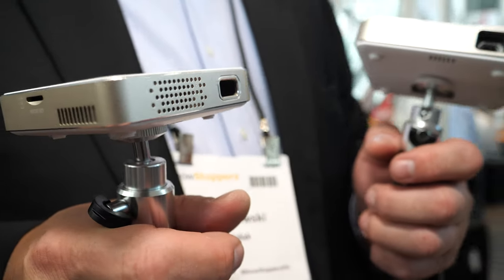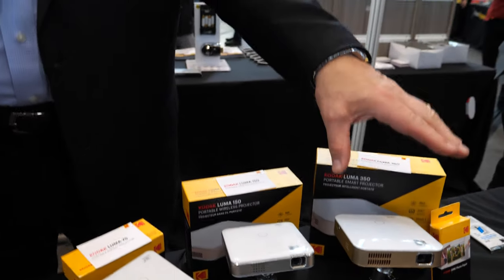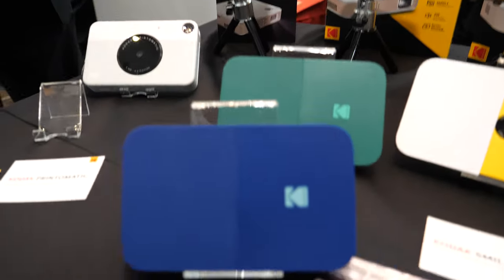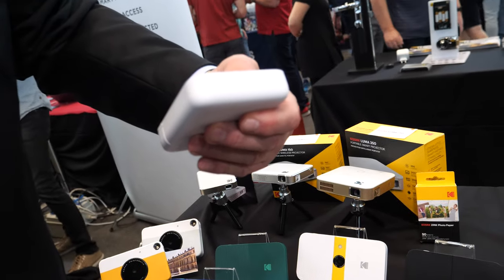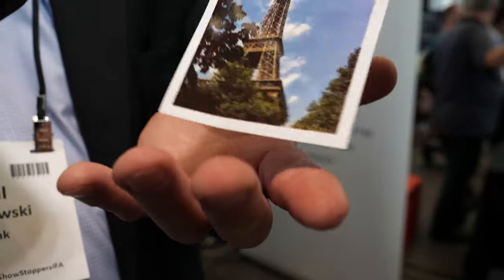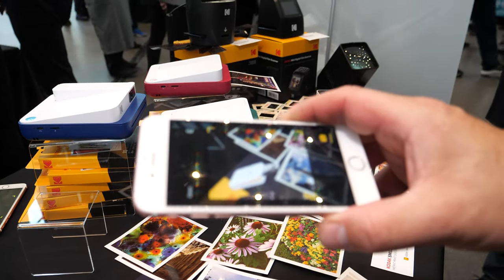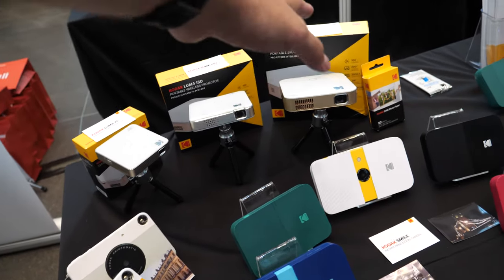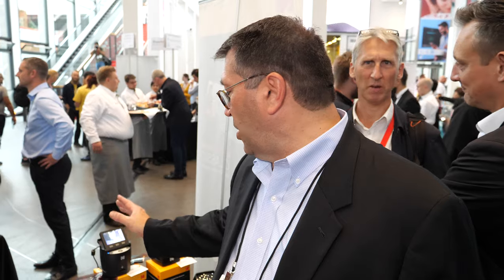Kodak Luma Projectors and Instant Zink Camera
Kodak 75, 150, 350 mini DLP projectors and the Zink instant print cameras are shown in this video.